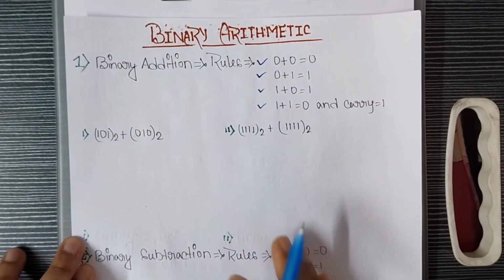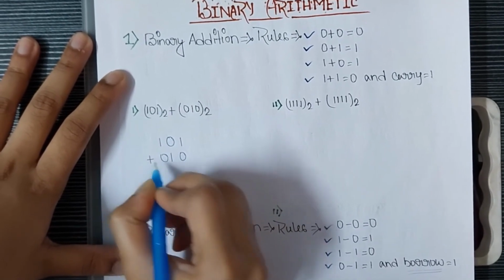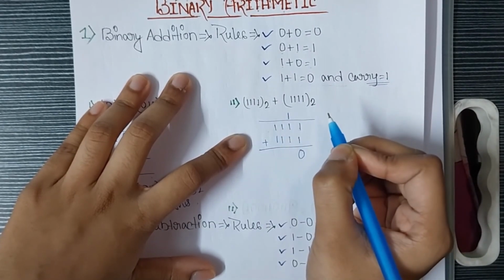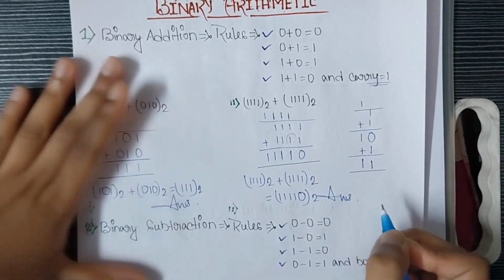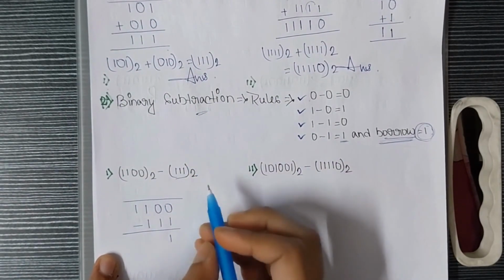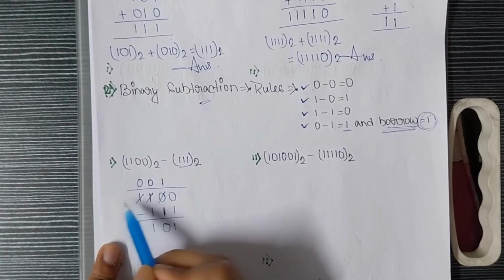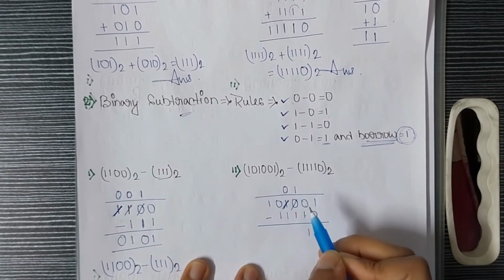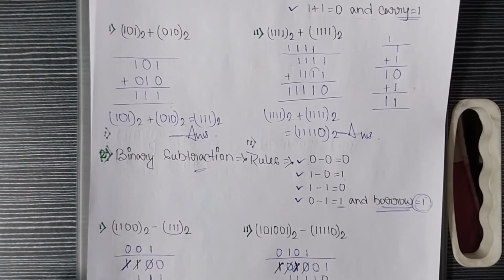How Computers Actually Add and Subtract (Binary Math Explained)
In this video, we dive deep into the fascinating world of binary math, specifically focusing on how computers perform addition and subtraction. Have you ever wondered how these processes work behind the scenes? We will break down the concepts of binary addition and binary subtraction, explaining how to add and subtract binary numbers step by step.

Understanding the binary number system is crucial for anyone interested in computer science and digital electronics. We'll cover everything from basic binary addition to more complex bitwise operations, providing clear examples to help you grasp the fundamental principles of computational math.

Whether you're a beginner looking to learn how to subtract binary numbers or someone seeking a deeper understanding of binary addition and subtraction explained in a straightforward manner, this video is for you. Join us as we simplify these essential digital logic concepts and explore their applications in the world of computers.